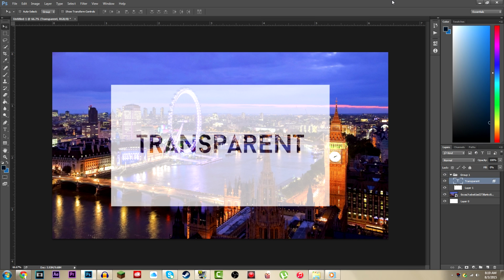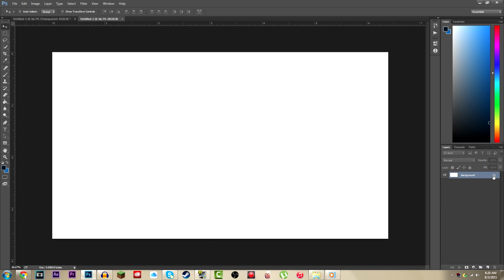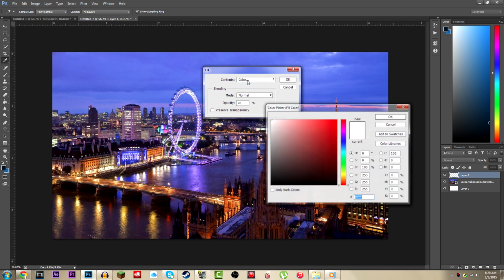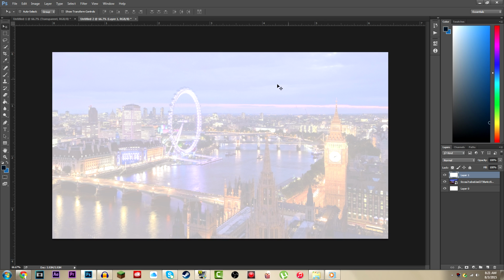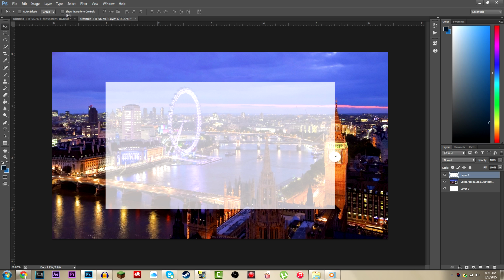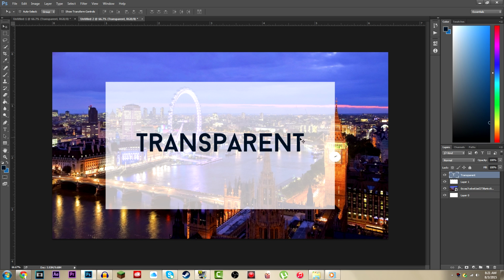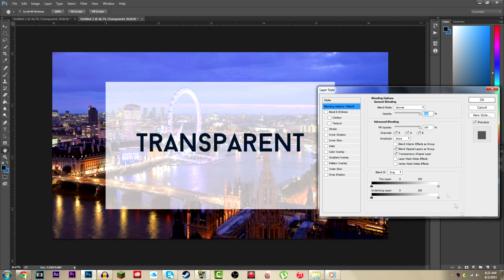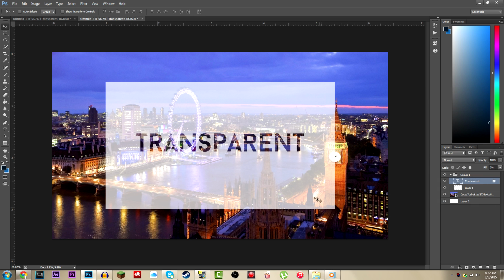How to Make Transparent Text in Photoshop CC/CS6